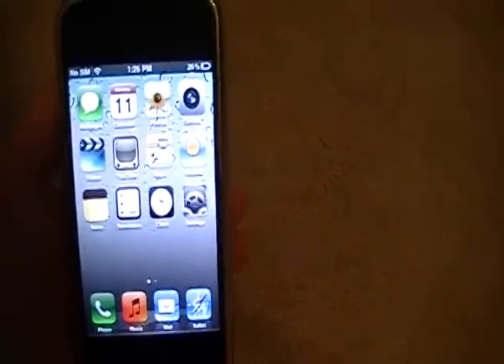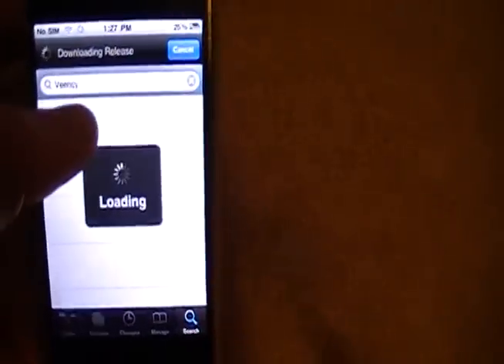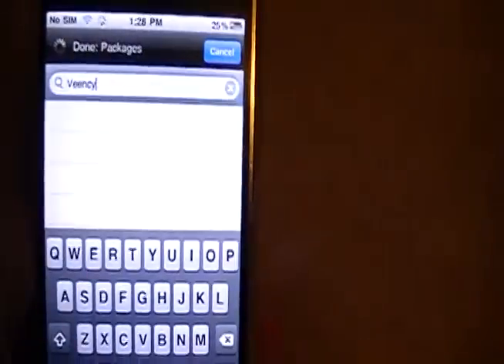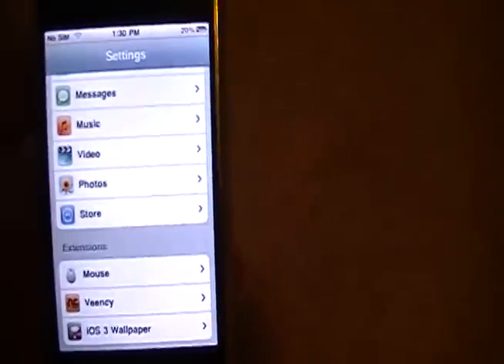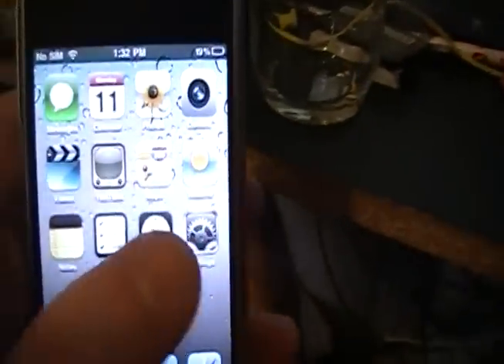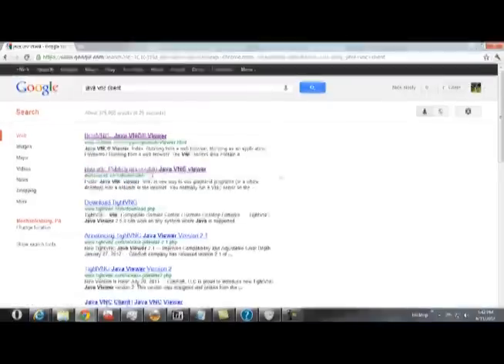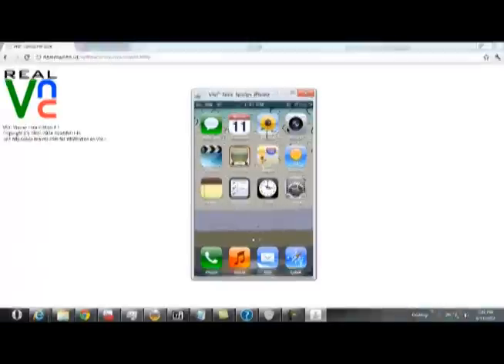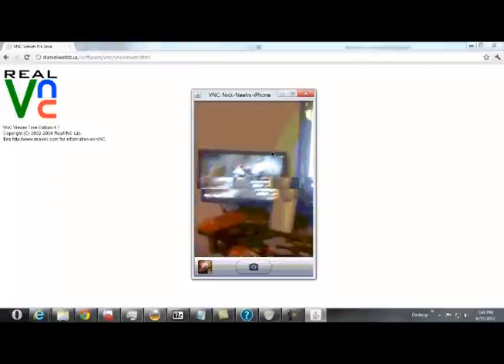How to use a VNC Server on your iPhone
Mainly intended for people with original iPhones with the stupid unresponsive screen stripe thing.